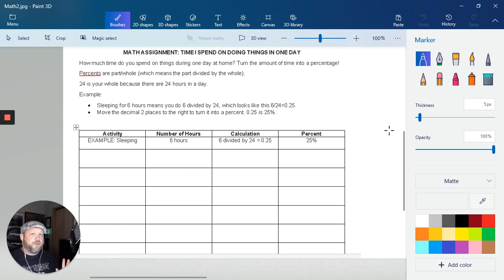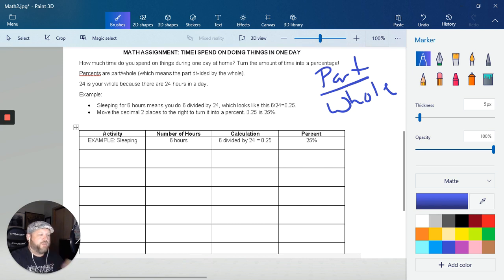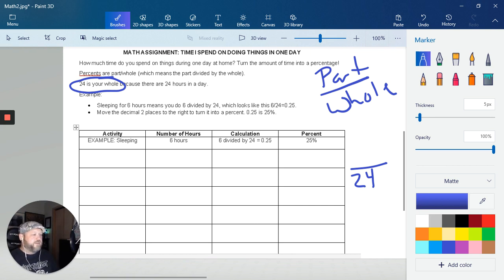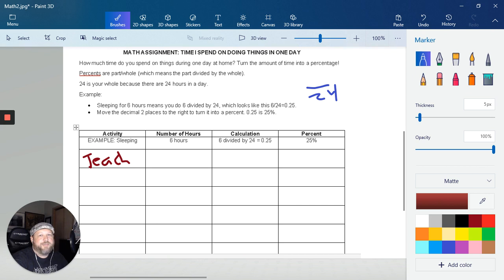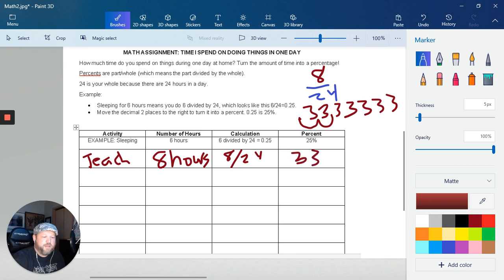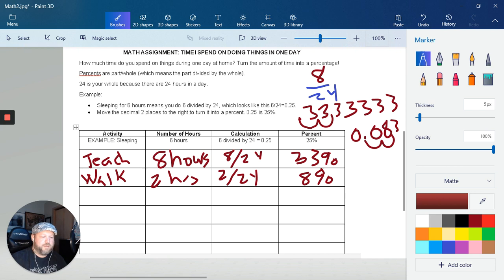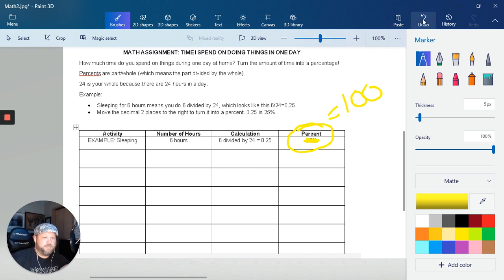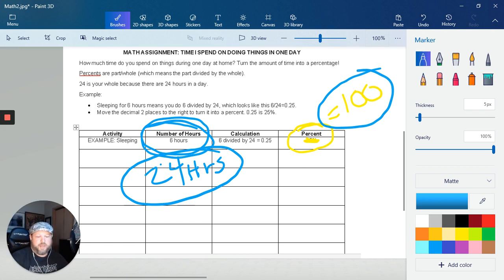Daily Activity Math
Reading and explaining math problems for ESE inclusion students